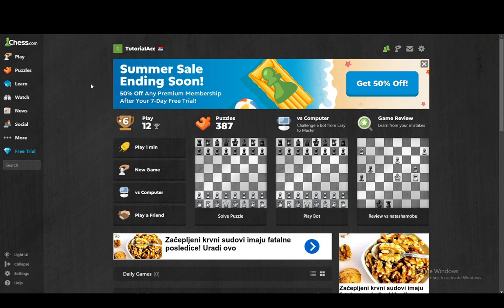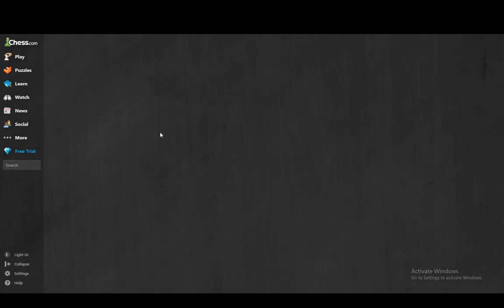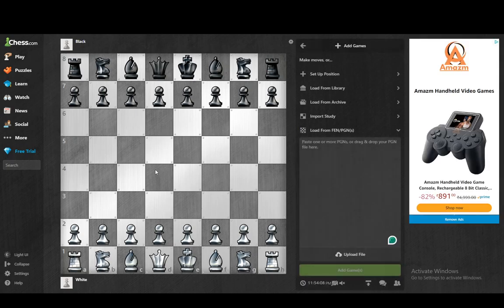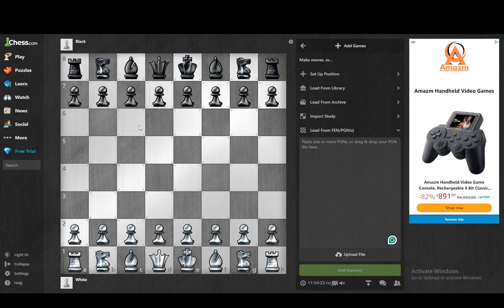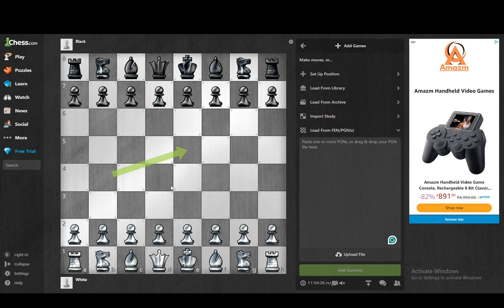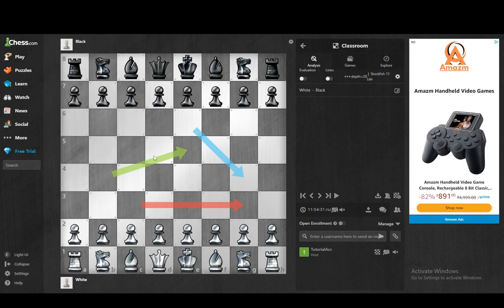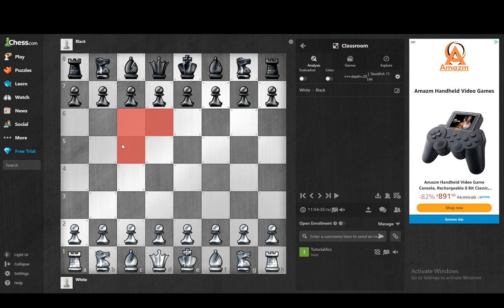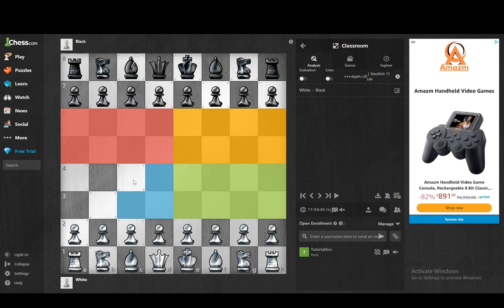How To Use Arrows On Chess.com Tutorial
Today we talk about use arrows on chess.com,draw arrows chess.com,enable arrows on chess.com,how to draw arrows